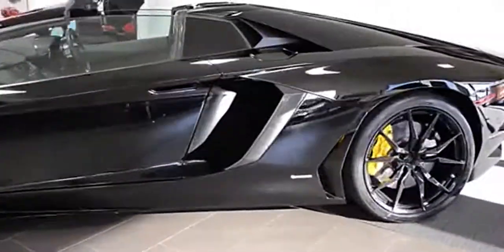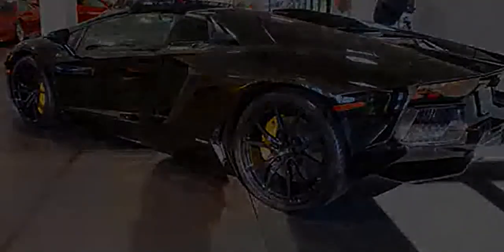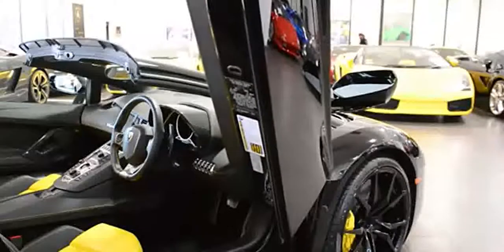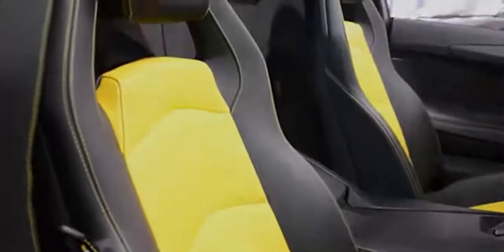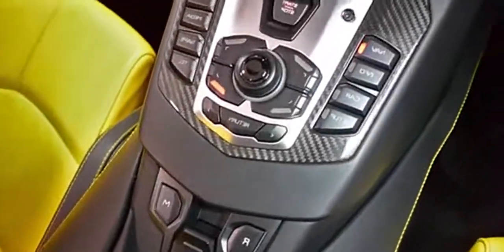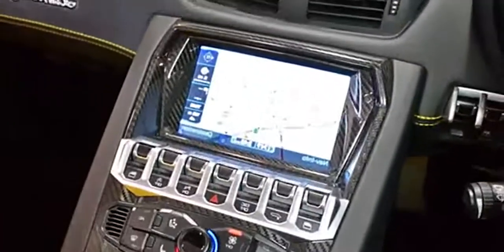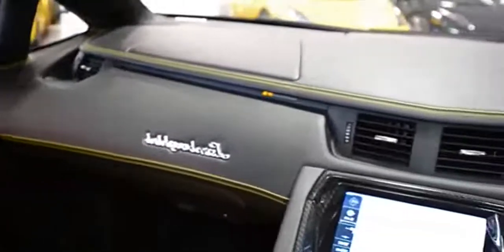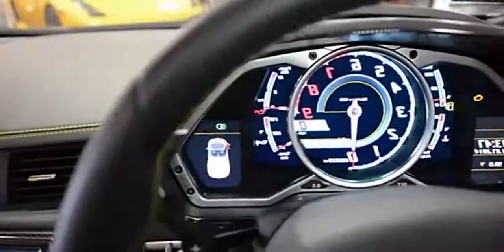2014 Lamborghini Aventador LP700-4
2014 Lamborghini Aventador LP700-4

Lamborghini Aventador LP700-4 - Dragracing on a closed Airfield!
2014 lamborghini aventador lp700-4 roadster review
2014 lamborghini aventador lp700-4 review
2013/2014 Lamborghini Aventador LP700-4 Roadster Exhaust, Start Up and In Depth Review
2014 Lamborghini Aventador LP 700-4 Roadster Nero Aldebaran LC271
2014 lamborghini aventador lp700-4 price
2014 lamborghini aventador lp700-4 roadster for sale
2014 lamborghini aventador lp700-4 roadster test drive
2014 lamborghini aventador lp700-4
2014 lamborghini aventador lp700-4
2014 lamborghini aventador lp700-4 coupe price
2014 lamborghini aventador lp700-4 roadster top speed
2014 lamborghini aventador lp700-4 roadster price
2014 lamborghini aventador lp700-4 roadster